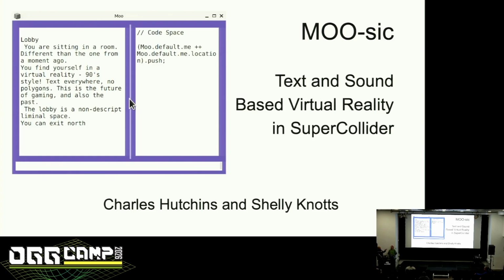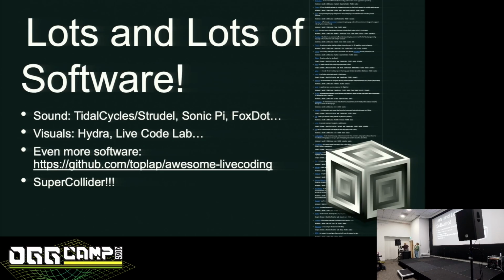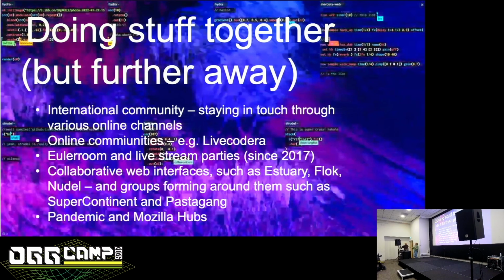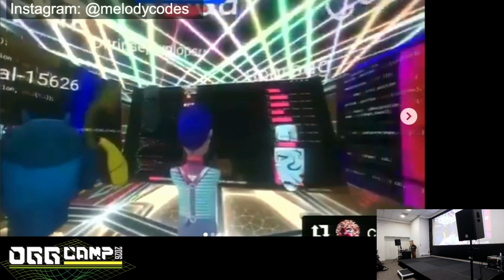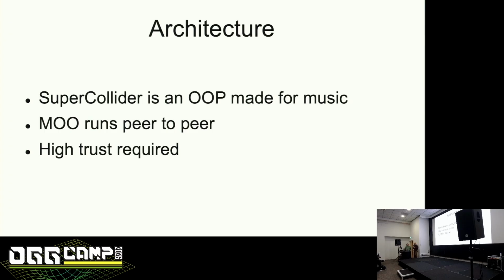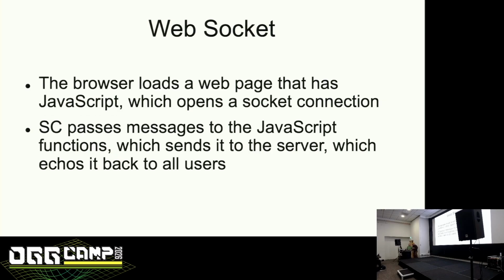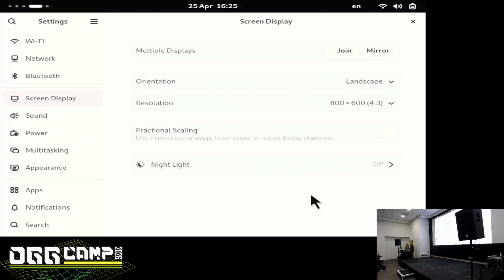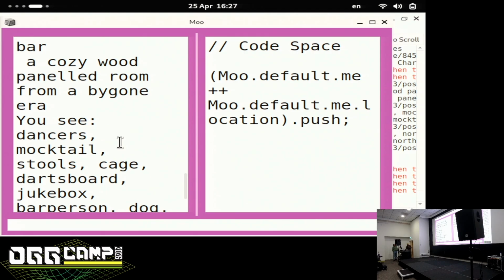MOO-sic - Charles H @ OggCamp 2026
With the loss of Mozilla Hubs, a popular platform for algoraves (live coded dance music parties), we are building a retro text-and sound based virtual reality platform based on MOOs, in the music programming language SuperCollider. We hope this will enable VR-enabled live coding (making music by writing programs in real time) while emitting less carbon than the Metaverse. In the 1990s, text-based MUDS (Multi-User Dungeons) and MOOs (MUDs Object Oriented) were inhabited by hundreds of users and hailed by cyberfeminists and internet utopians as ideal, futuristic spaces for creative expression and the subversion of gender. MOO users could design any avatar they could describe and perform any action - limited by language and imagination - using MOO code and text. We have re-implemented this in a programming language often used for live coding music, to create a multi-user platform for sound making and role-play.